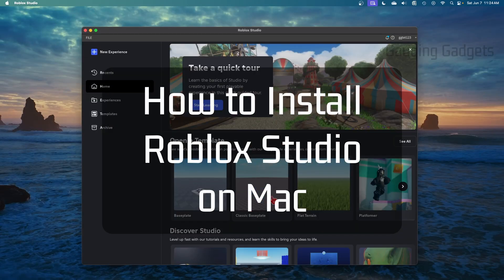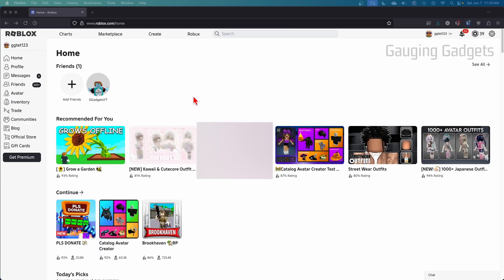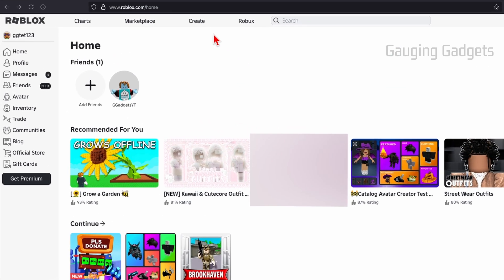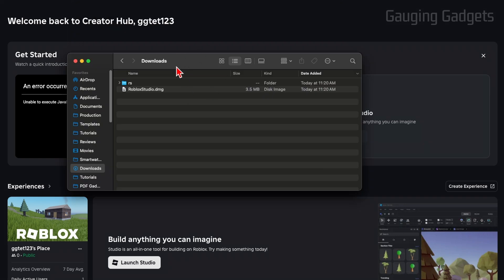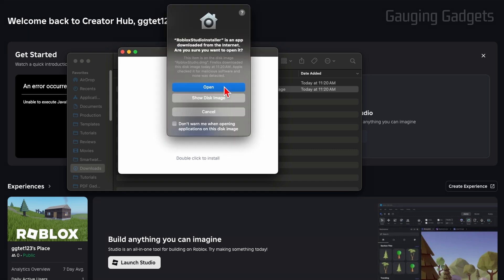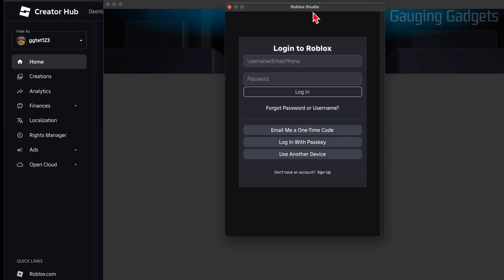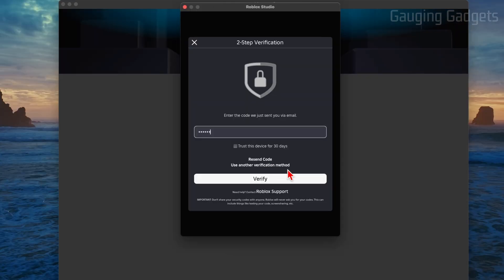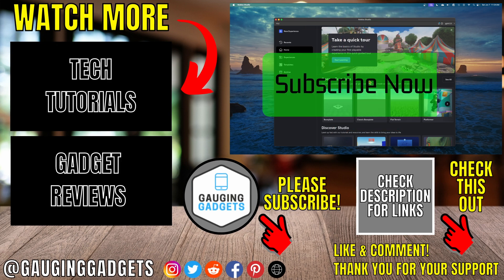How to Install Roblox Studio on Mac - 2025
How to download Roblox Studio on Mac? In this tutorial, I show you how to download and install the Roblox Studio on your iMac, Macbook Air, or Macbook Pro. This easy method for getting Roblox Studio on a Mac is completely free.